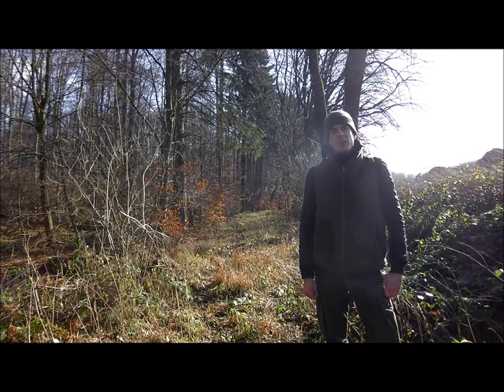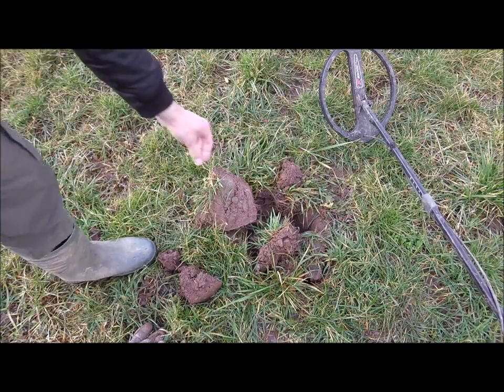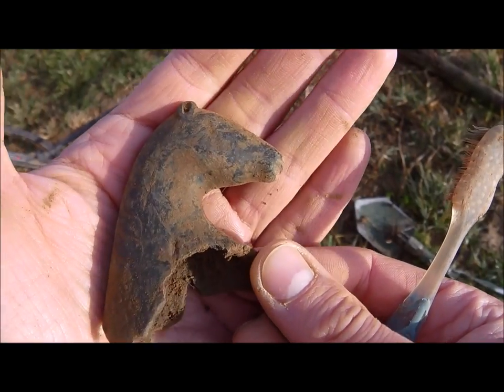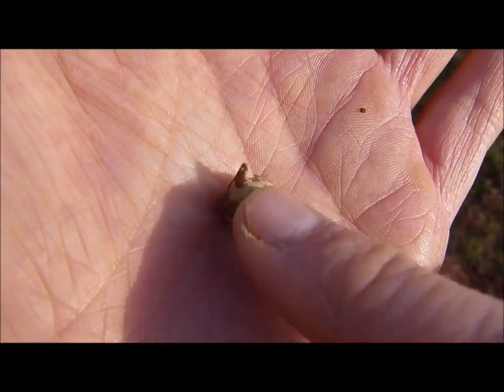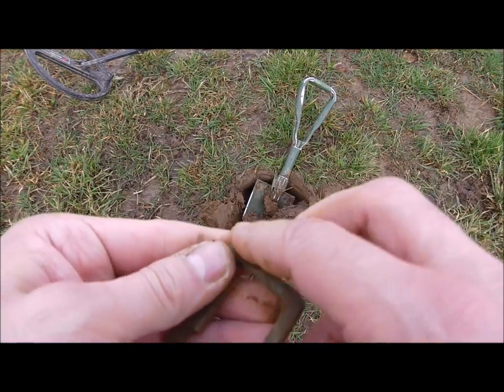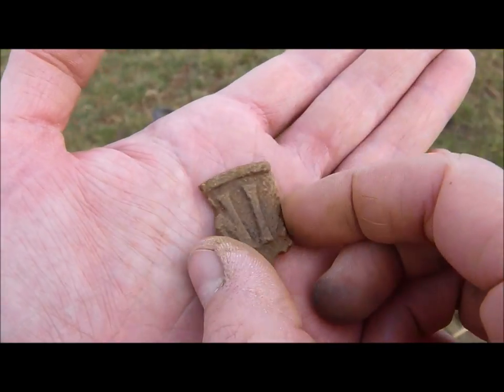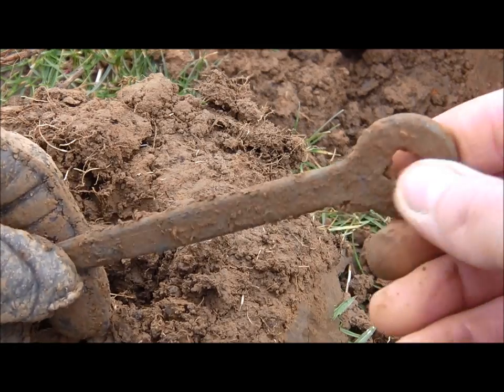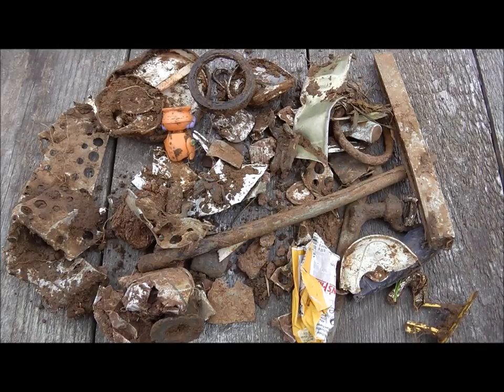Metal Detecting Germany Nr.33 The Bronze Horse Head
Due to little finds on the first day detecting I had to split the video. The next day i went back to my pasture site, on a sunny morning and was rewarded with an amazing find!